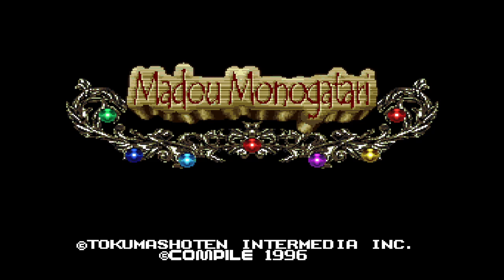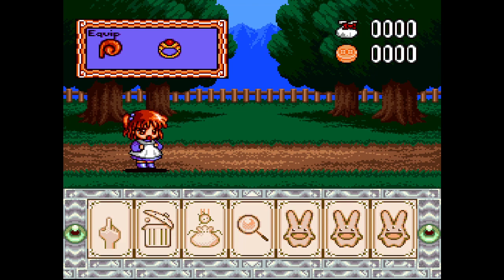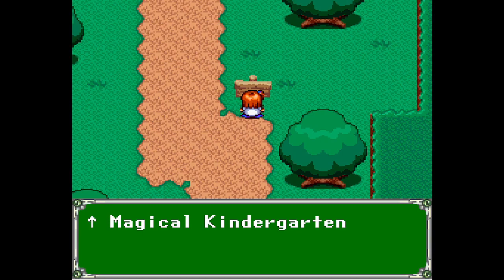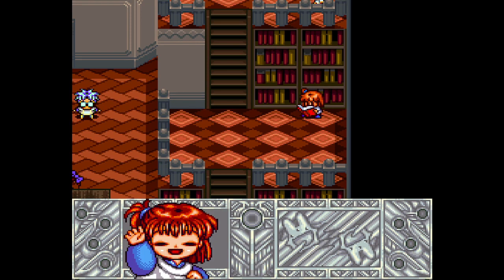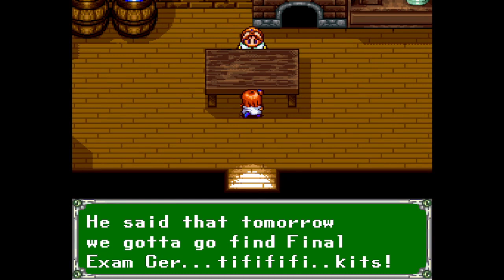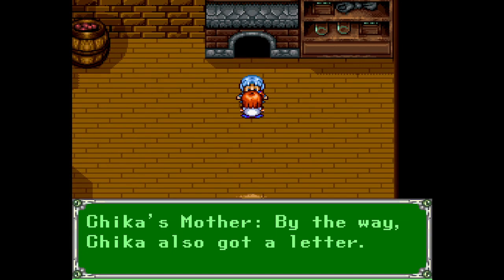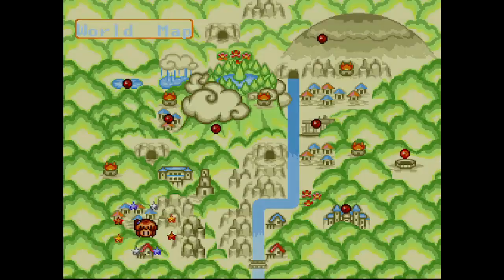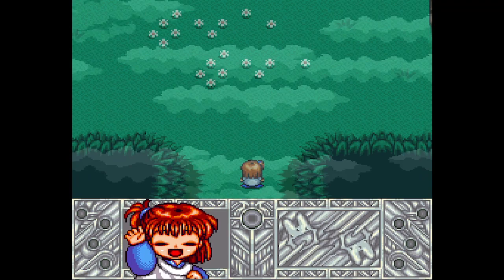Let's Play Madou Monogatari: Hanamaru Daiyouchi Enji (SNES) - Part 1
Arle Nadja is 5 years old and is attending kindergarten, and it's final exam time. But in order to take her final exam, she needs to locate a Final Exam Certificate... In the meantime, a letter arrives which speaks of eight magical gems. Find all eight and take them to the Wizard's Mountain, and you will be granted one wish. Arle decides to search for the gems and wish for her final exam certificate, and along the way she'll have to fight off a gang of local bullies and other various characters you may recognize from the Puyo Puyo series of games!